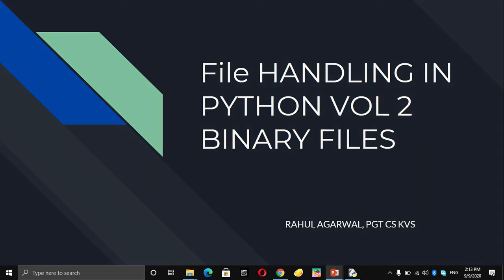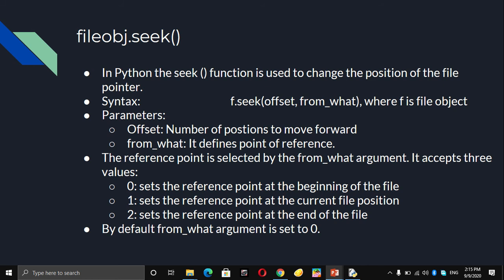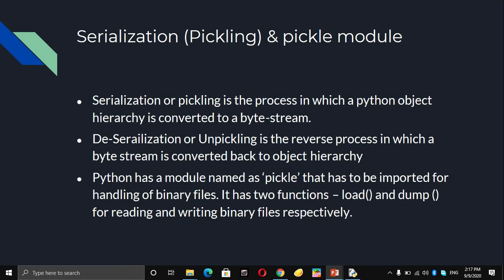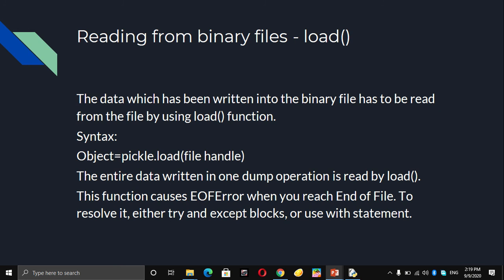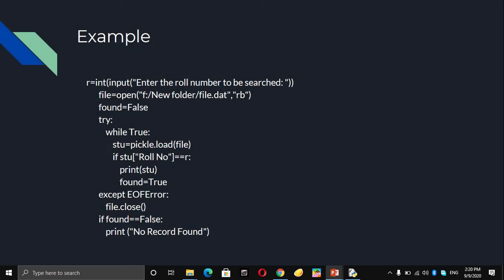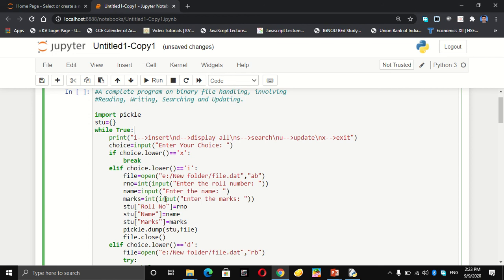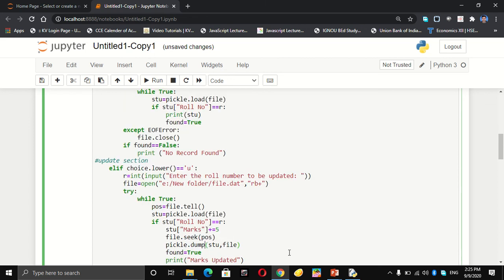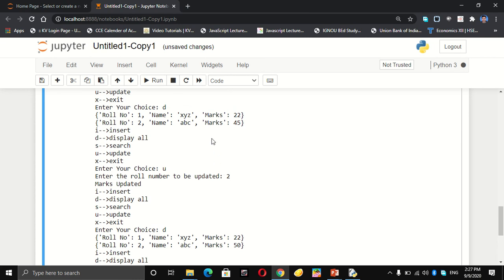binary files in python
This tutorial is second part of three. In this video, we are going to see how the binary files are handled in python.
A complete program on binary file handling, involving
Reading, Writing, Searching and Updating.

import pickle
stu={}
while True:
    print("i--insert\nd--display all\ns--search\nu--update\nx--exit")
    choice=input("Enter Your Choice: ")
    if choice.lower()=='x':
        break
    elif choice.lower()=='i':
        file=open("e:/New folder/file.dat","ab")
        rno=int(input("Enter the roll number: "))
        name=input("Enter the name: ")
        marks=int(input("Enter the marks: "))
        stu["Roll No"]=rno
        stu["Name"]=name
        stu["Marks"]=marks
        pickle.dump(stu,file)
        file.close()
    elif choice.lower()=='d':
        file=open("e:/New folder/file.dat","rb")
        try:
            while True:
                stu=pickle.load(file)
                print(stu)
        except EOFError:
            file.close()
    elif choice.lower()=='s':
        r=int(input("Enter the roll number to be searched: "))
        file=open("e:/New folder/file.dat","rb")
        found=False
        try:
            while True:
                stu=pickle.load(file)
                if stu["Roll No"]==r:
                    print(stu)
                    found=True
        except EOFError:
            file.close()
        if found==False:
            print ("No Record Found")
update section
    elif choice.lower()=='u':
        r=int(input("Enter the roll number to be updated: "))
        file=open("e:/New folder/file.dat","rb+")
        try:
            while True:
                pos=file.tell()
                stu=pickle.load(file)
                if stu["Roll No"]==r:
                    stu["Marks"]+=5
                    file.seek(pos)
                    pickle.dump(stu,file)
                    found=True
                    print("Marks Updated")
        except EOFError:
            file.close()
        if found==False: